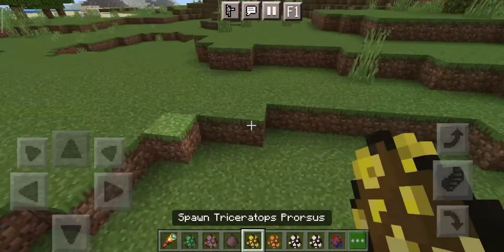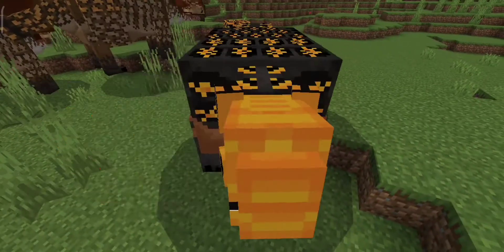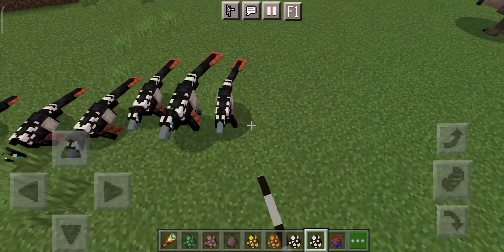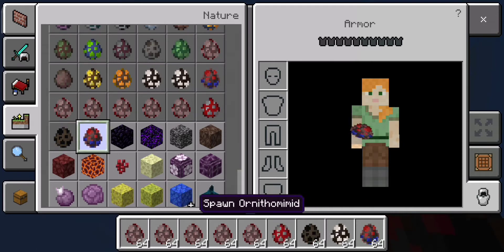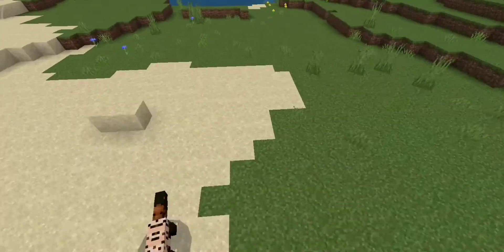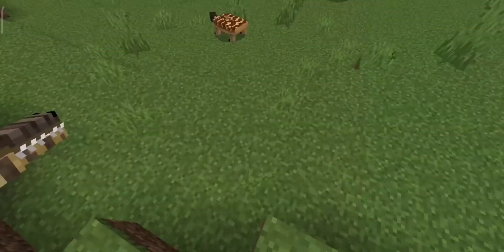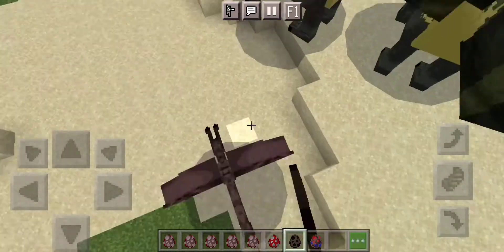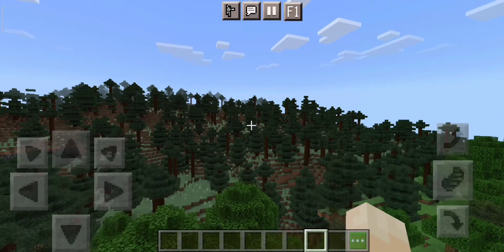Dinos are back | Saurian addon full release addon Showcase.